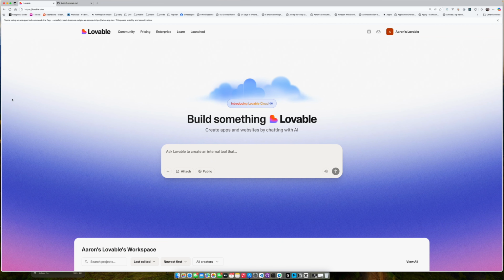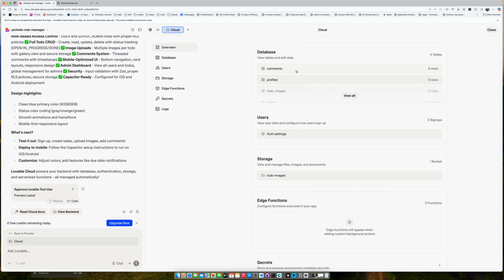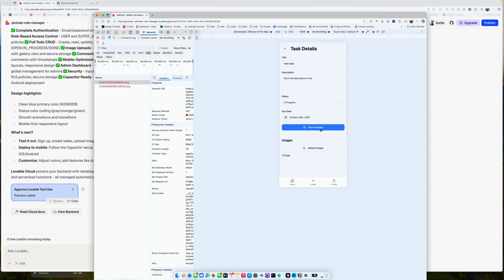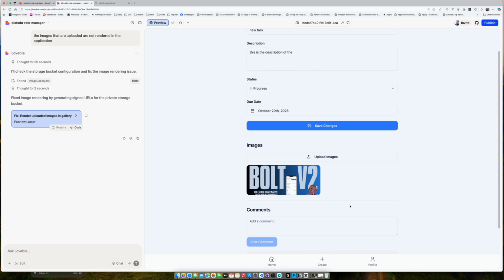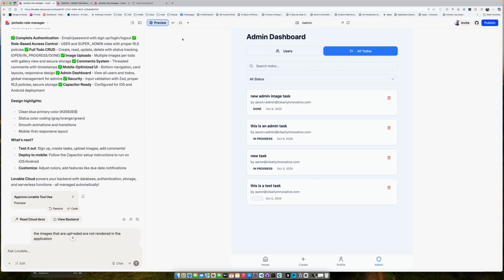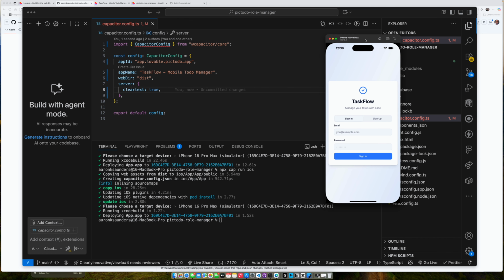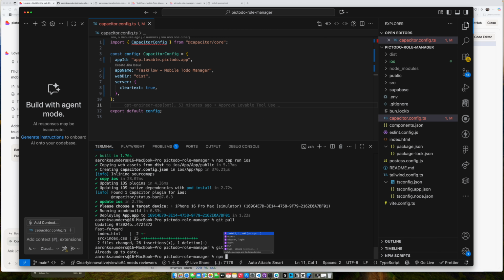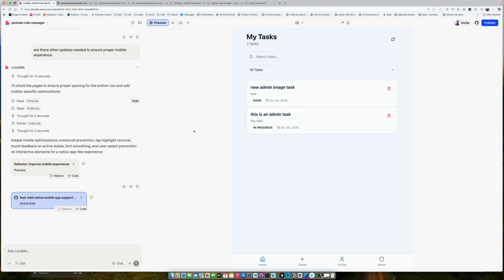I Had AI Build My Mobile App With Lovable.dev - Here's The Brutal Truth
I put AI app builder Lovable to the ultimate test against Bolt.new using the exact same prompt for a to-do mobile app. The AI used Ionic Capacitor and Supabase to build the entire application, but the journey from a prompt to a running app on iOS and Android was anything but simple.

*JUMP TO SEE WHAT WAS BUILT - (4:14) First Look: The Generated App and Its Features*

In this deep dive, I'll show you the good, the bad, and the broken. We'll see how Lovable's AI fixed a critical image rendering bug and a crashing admin panel by writing its own fixes for signed URLs and Supabase row-level security.

But the real test came when I tried to deploy it. The instructions were, frankly, "pathetic." I had to leave the Lovable platform and jump into my IDE, GitHub, and the command line to get this thing running on a simulator. Is AI ready to build mobile apps for everyone? Watch to see the full, unfiltered process and my final verdict.

🎯 What You'll Learn:
- How Lovable.dev handles complex database integration and one-shot app building
- Real-world prompt engineering for better AI results
- Cross-platform compatibility challenges between web preview and native devices
- Debugging AI-generated code in practice
- What Capacitor is and how Lovable uses it
- Mobile app testing on physical devices
- Honest assessment of Lovable.dev's strengths and limitations

⏰ Timestamps:
(0:00) Loveable vs. Bolt: AI App Builder Showdown
(0:34) The Prompt: Building a Feature-Rich To-Do App
(1:18) Loveable's Approach: Ionic Capacitor and Supabase
(2:10) Setting Up the Database and Capacitor
(3:22) Loveable vs. Bolt: A Supabase Showdown
(4:14) First Look: The Generated App and Its Features
(5:00) Deep Dive: Code and App Structure
(6:05) Testing the App: User Authentication and Storage
(7:05) Live Demo: Creating and Managing Tasks
(9:08) Debugging and Refining the App
(18:21) The Admin Experience: A Few Hiccups
(22:10) Deploying the App: A Major Hurdle
(26:10) Getting It on a Device: A Step-by-Step Guide
(30:12) Final Touches: Fixing Mobile-Specific Issues
(36:02) Android Deployment and Final Thoughts
(39:40) The Verdict: Loveable vs. Bolt—Which Is Better?